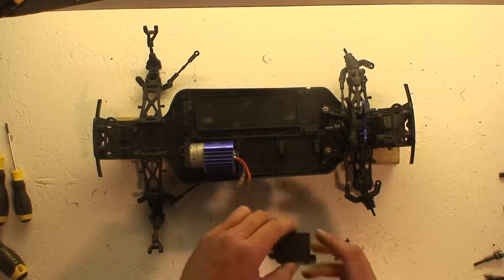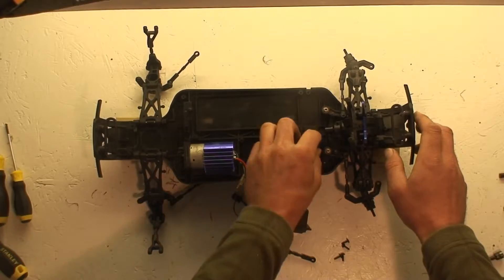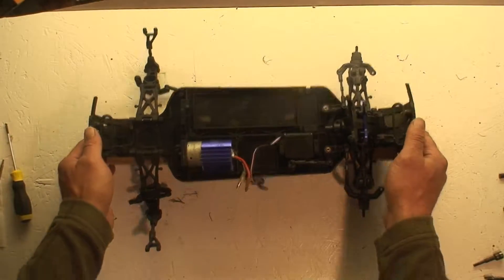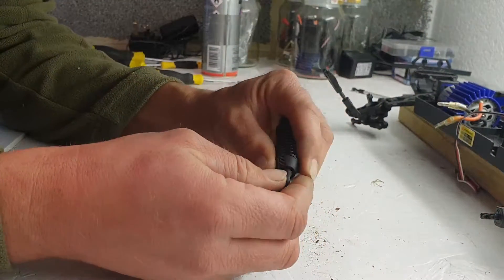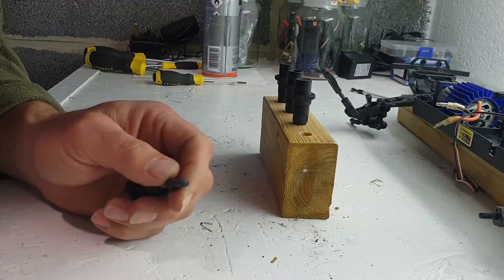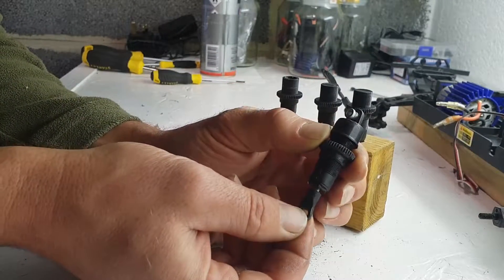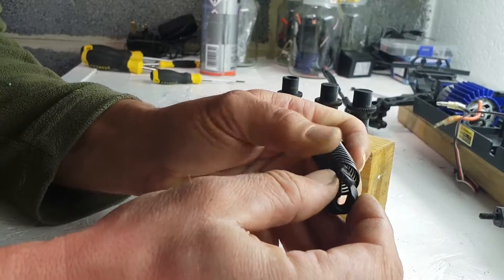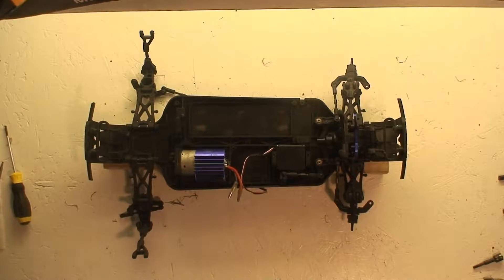BSD Racing Onslaught V2 Part 4: New Servo and Refilling Shocks with Oil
Installing a new servo in the Onslaught V2 and stripping down the shocks and refilling them with shock oil.